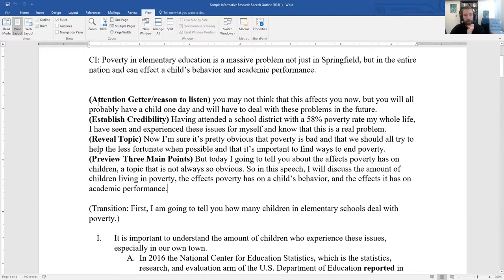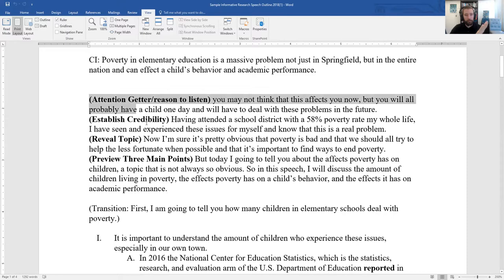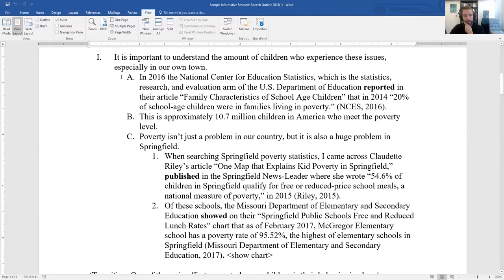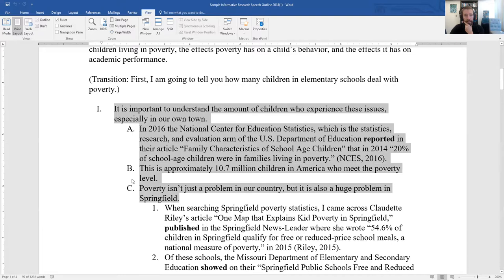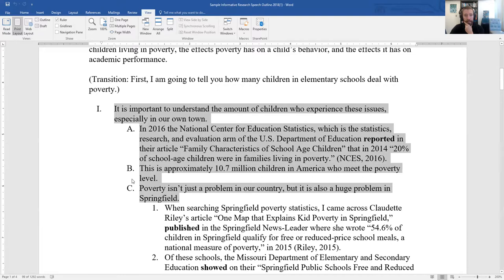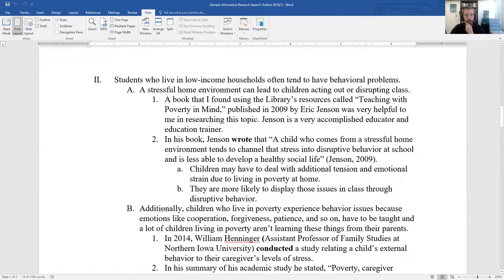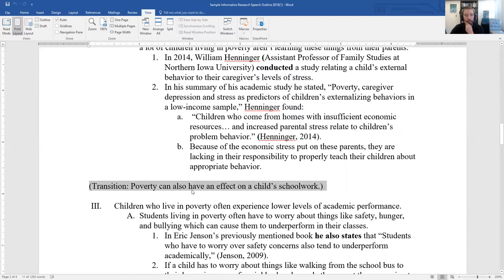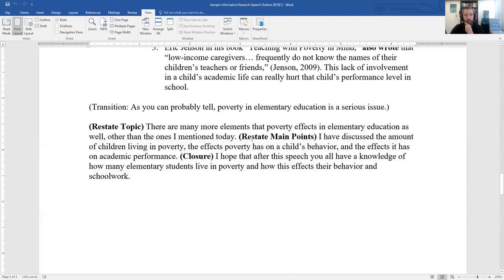Week 8 - Informative Speech Lecture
Timestamps:
1:00 notecards MUST be used
2:45 what settings are we preparing ourselves to speak into?
5:15 outline and outline rubric
6:00 the centrality of research and source citation
8:45 the sample outline
13:00 oral source citations
15:20 why oral source citations are important
16:30 summary
17:40 concluding remarks